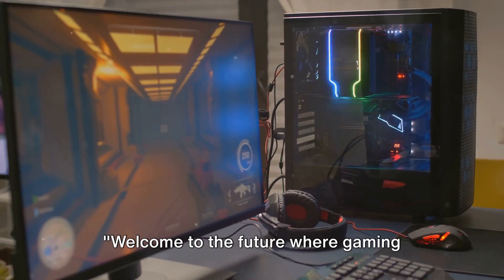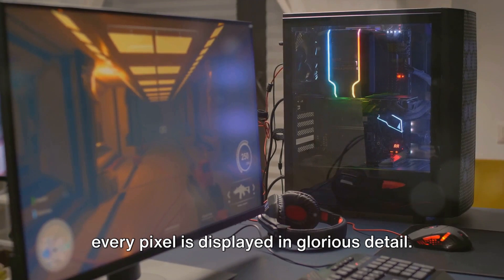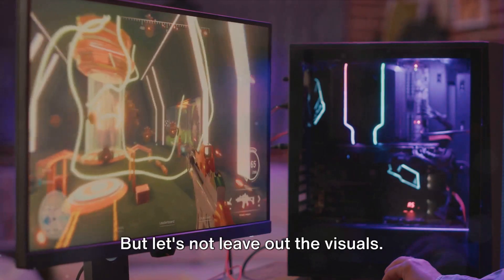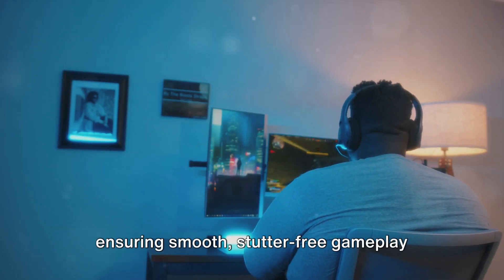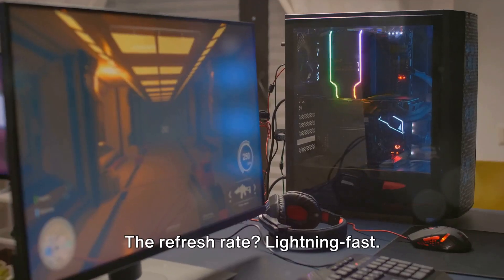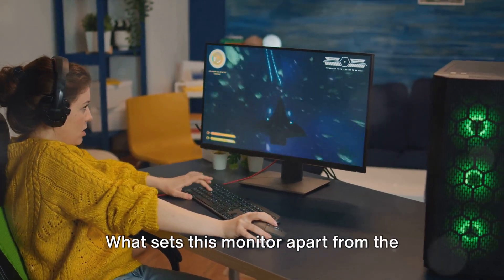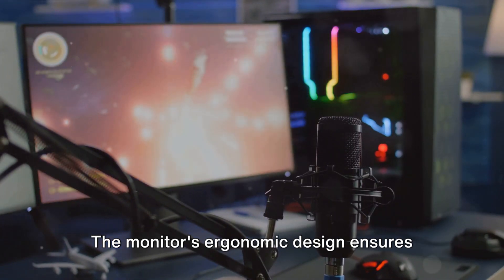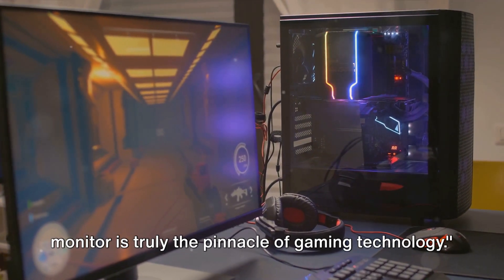The Future is Here: Top 5 Gaming Monitors for 2024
Get a sneak peek at the future of gaming with these top 5 gaming monitors for 2024. From ultra-high resolution to lightning-fast response times, these monitors are sure to take your gaming experience to the next level. Don't miss out on the latest in gaming technology - watch this video now!
 Top 5 Gaming Monitors for 2024